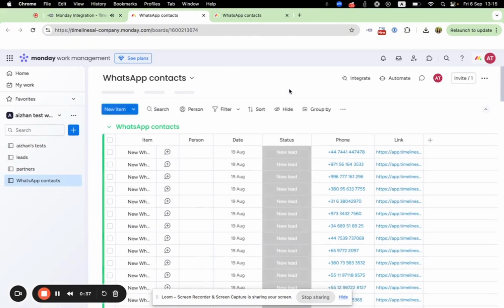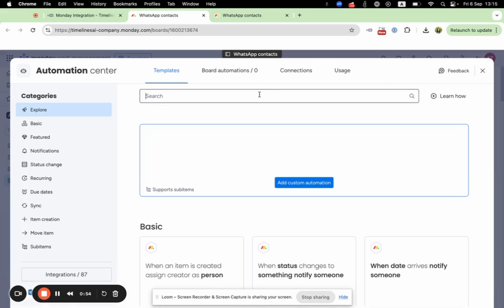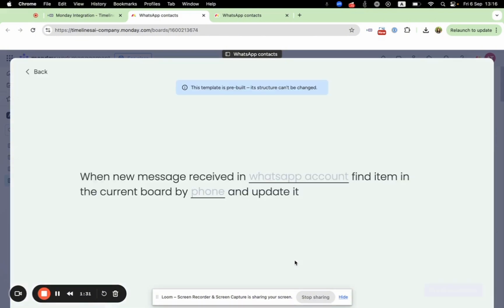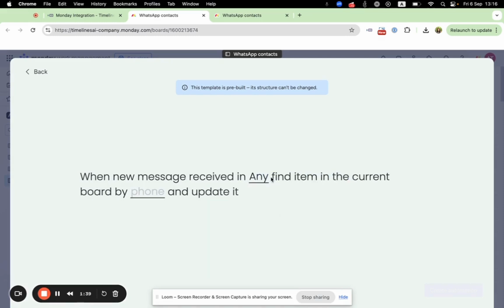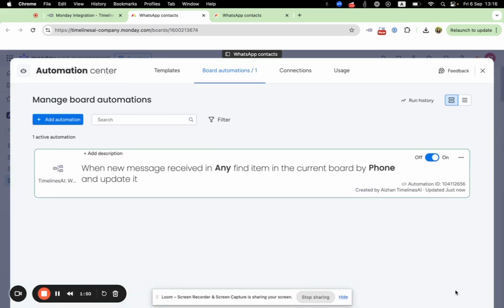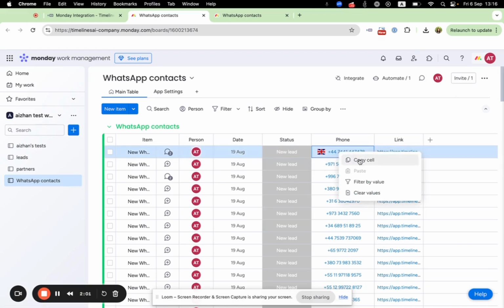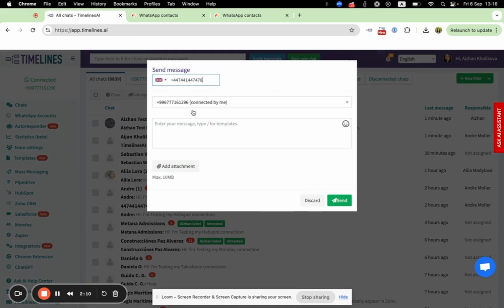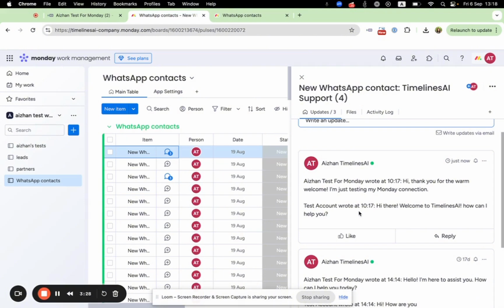monday + WhatsApp Integration - Native Chat Sync with TimelinesAI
Connect monday to WhatsApp for real-time conversation sync and automated lead creation. This tutorial shows you how to set up native monday-WhatsApp integrat...